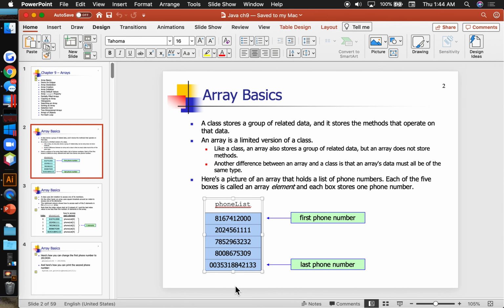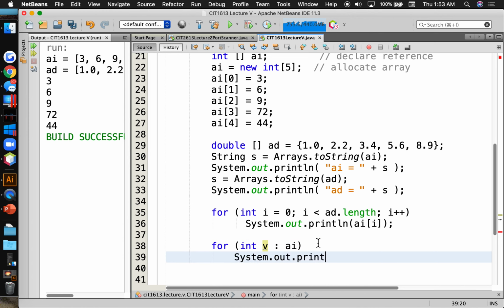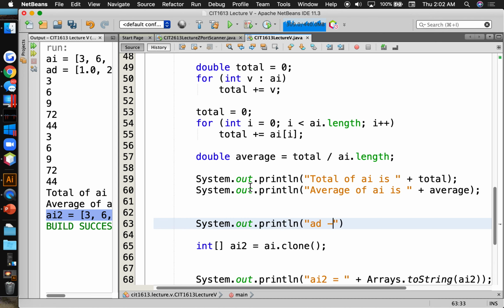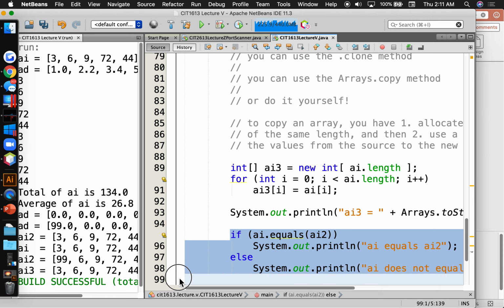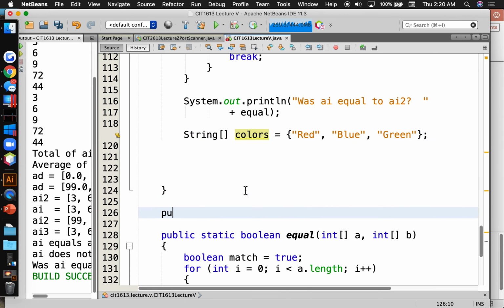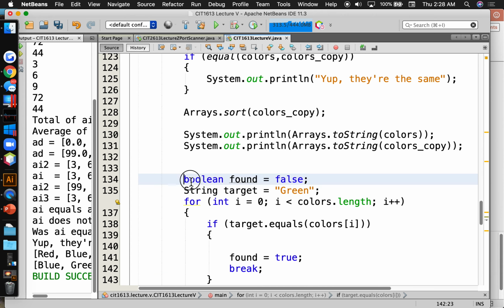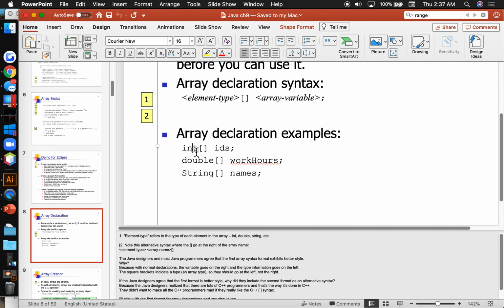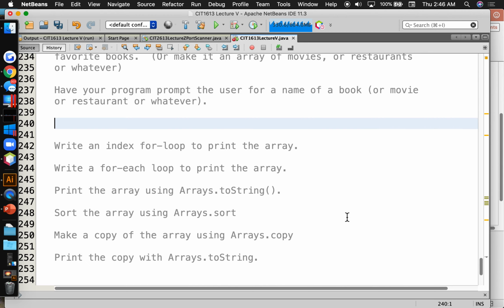CIT1613#2914 Lecture V Chapter 9 Arrays